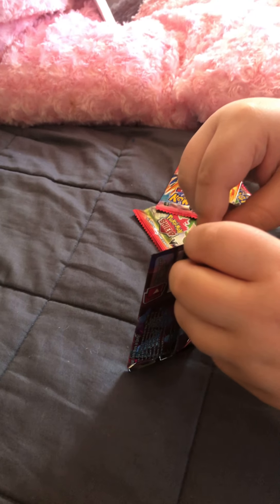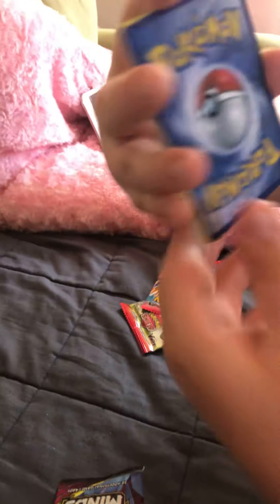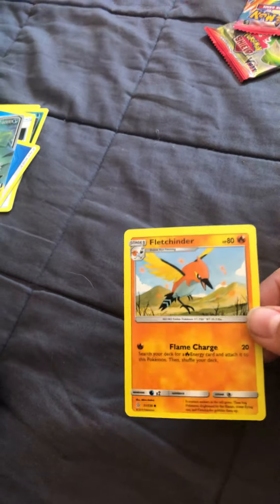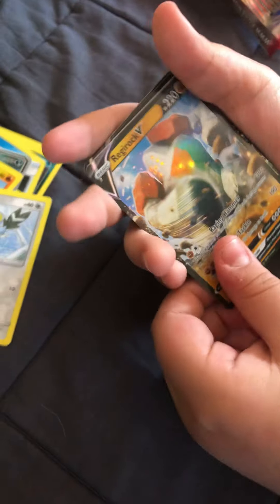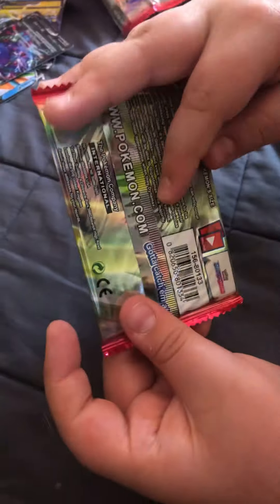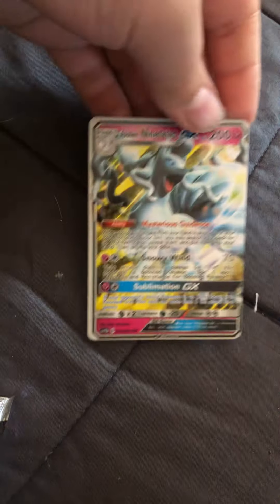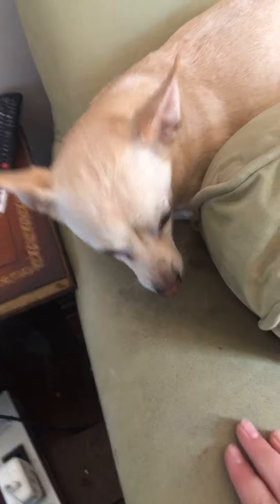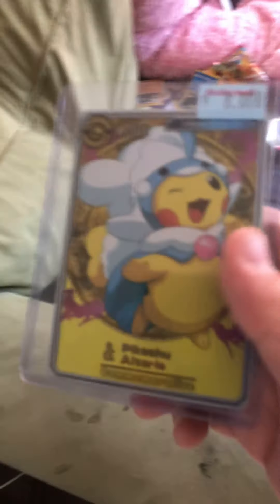Opening more bootleg Pokémon cards